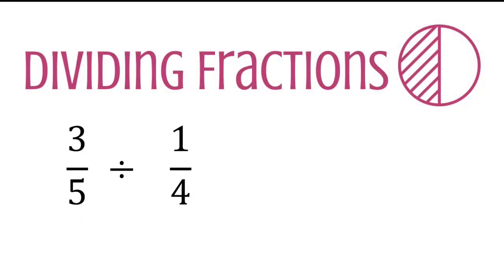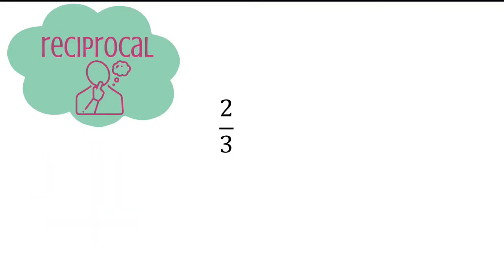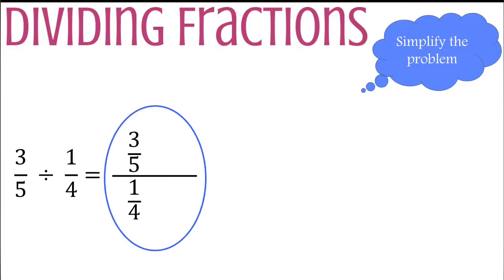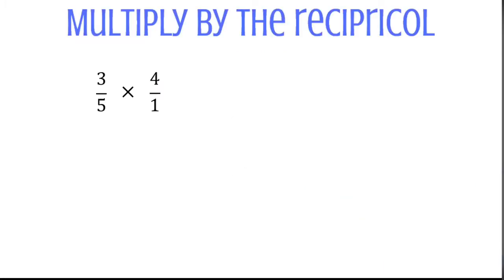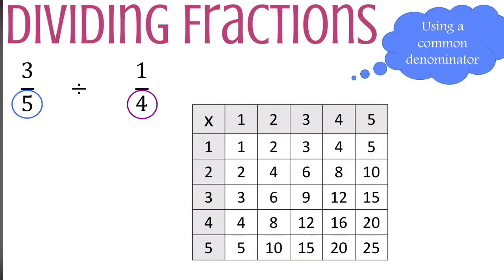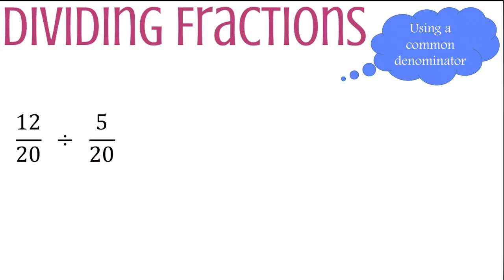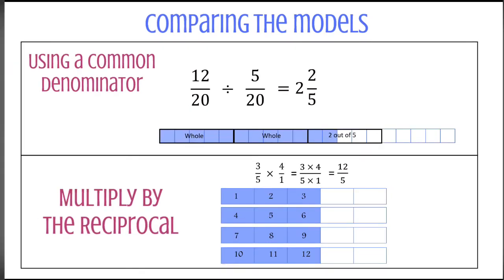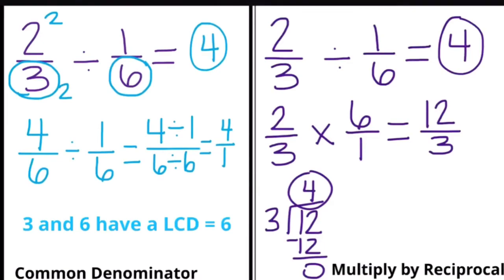Dividing Fractions using Two Methods. Best Math Video!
How do you divide a fraction by a fraction?
What is a reciprocal?
Why do you multiply by a reciprocal?
How can I use a common denominator?
Which strategy works best for me?